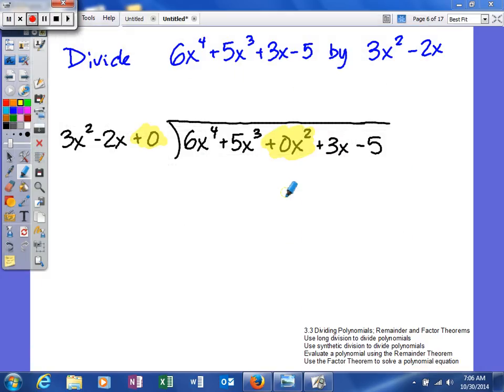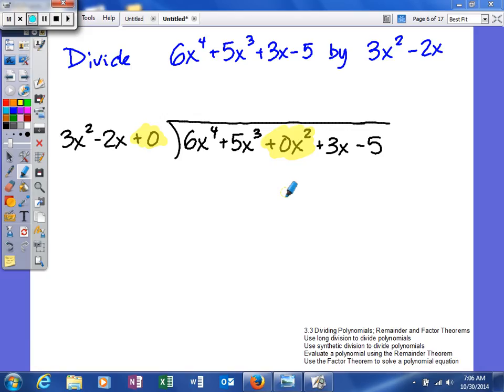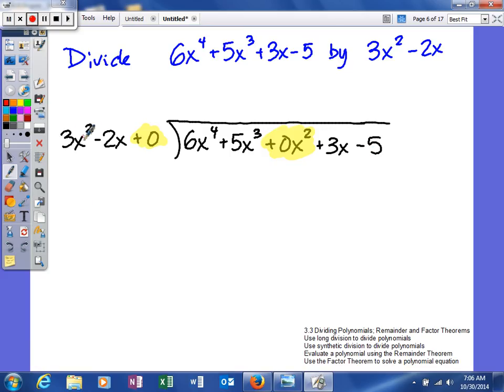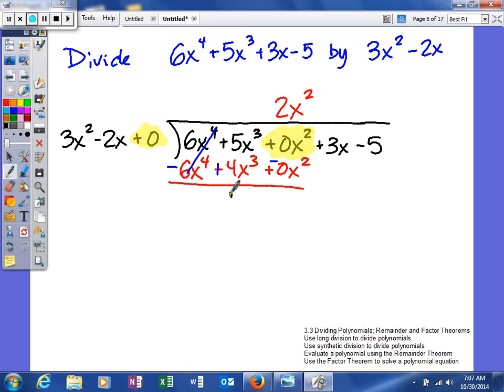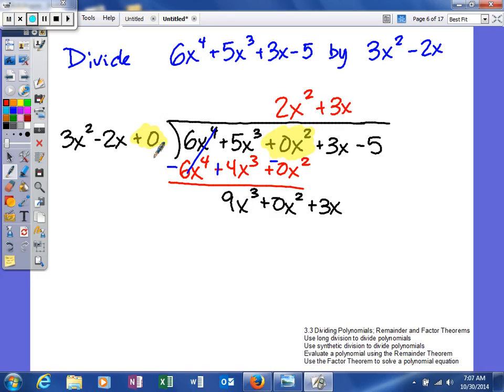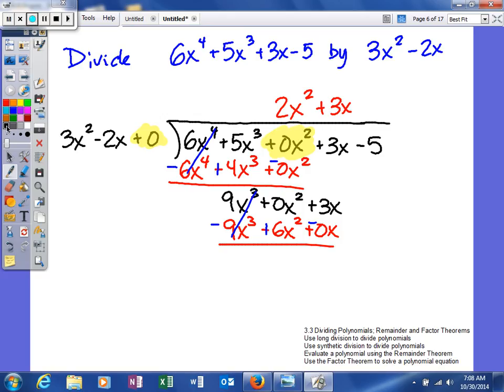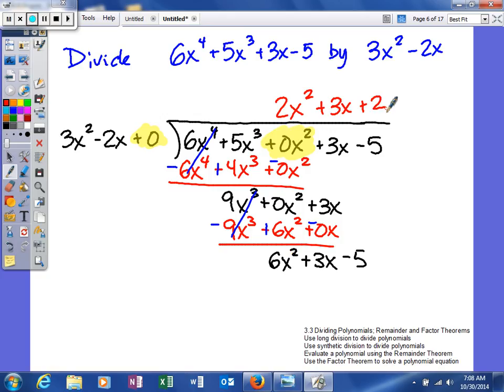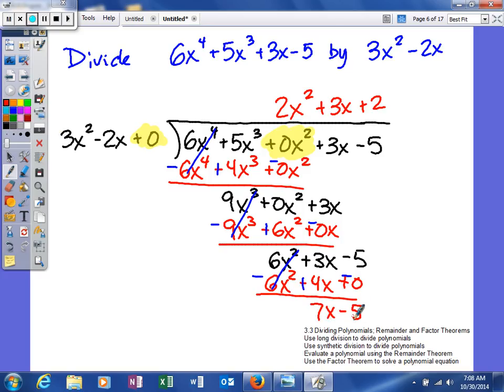AAwT 3 3 Dividing Polynomials long division ex3